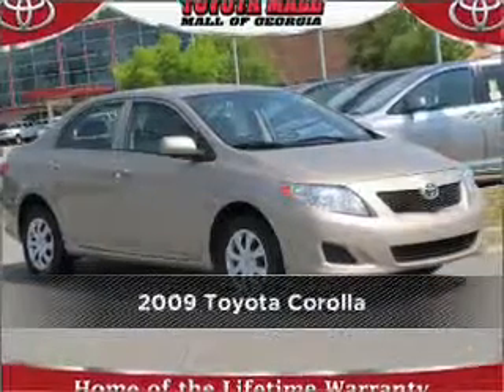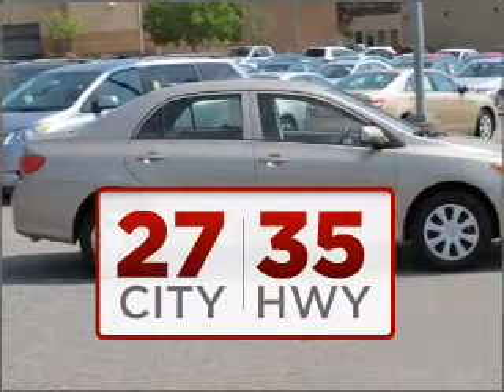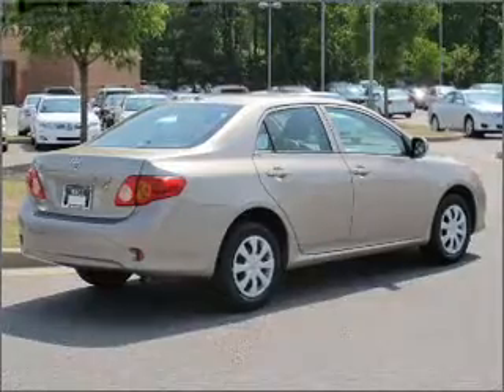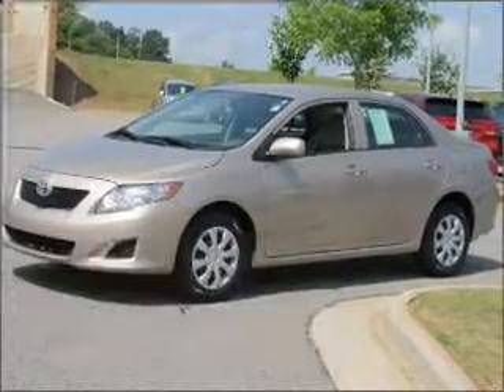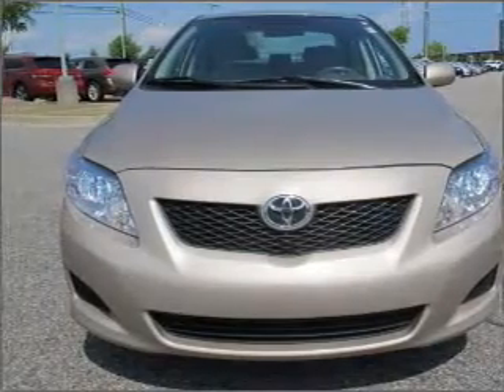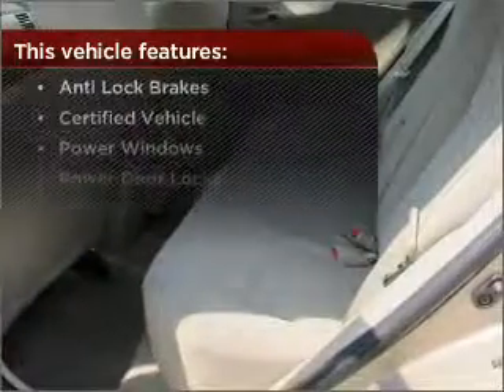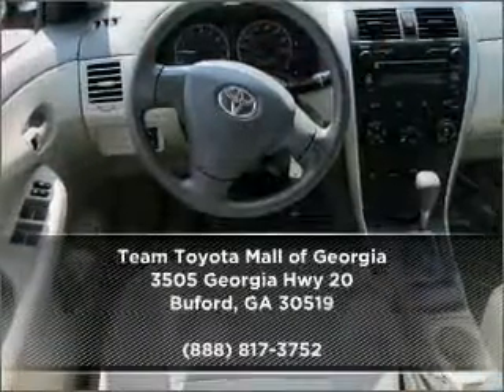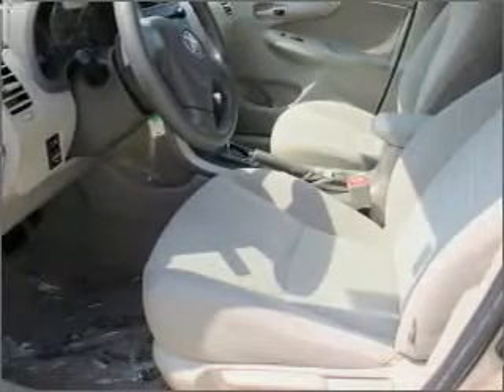2009 Toyota Corolla in Buford, GA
3505 Georgia Hwy 20
Buford, GA 30519
2009 Toyota Corolla
4-Speed A/T
Mileage:43309